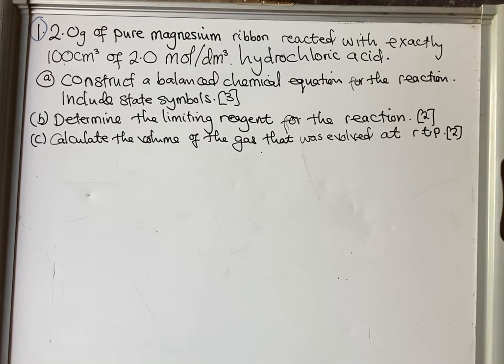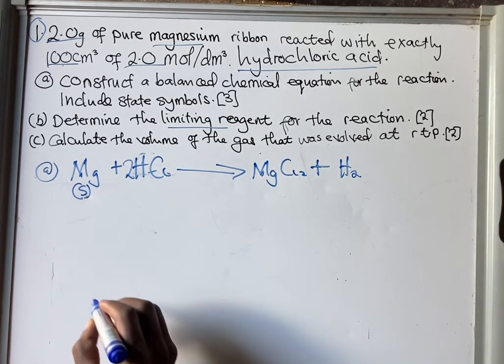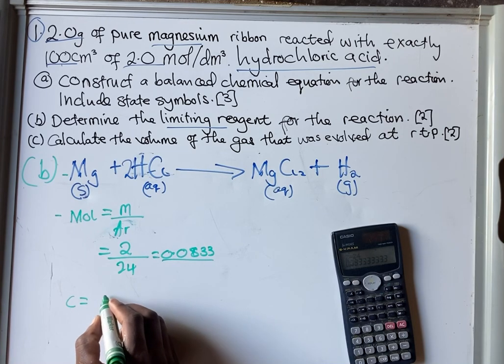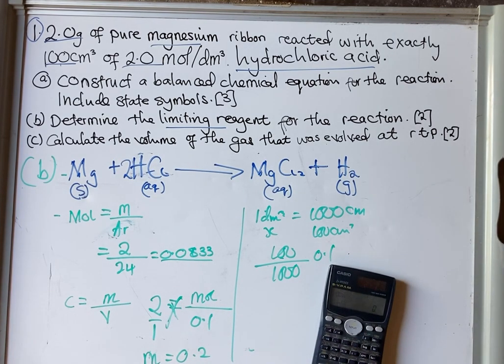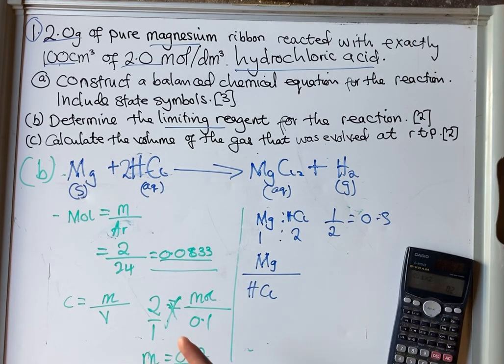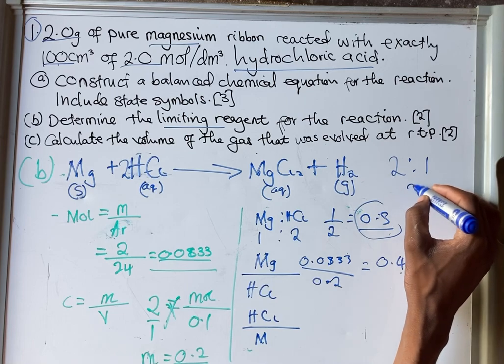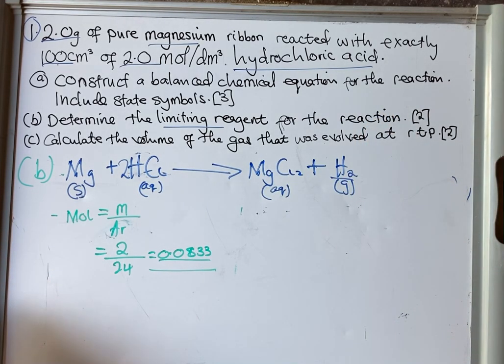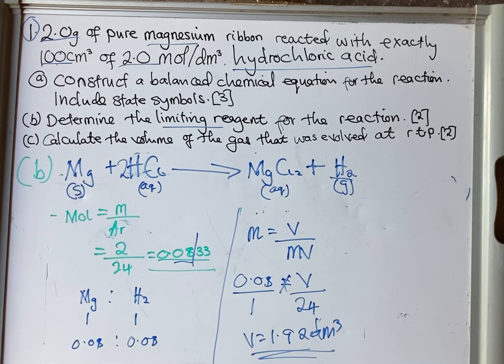The limiting reagent (mole concept)chemistry